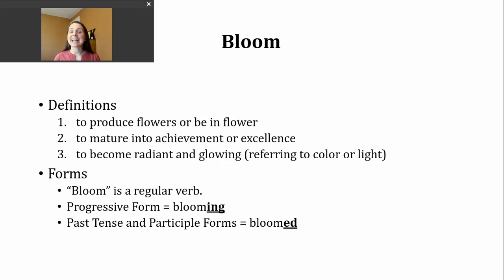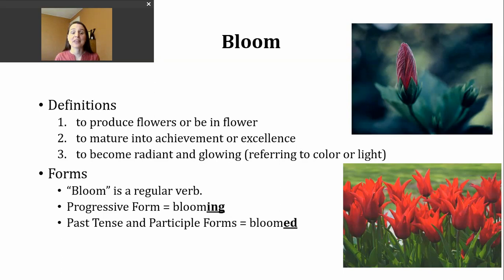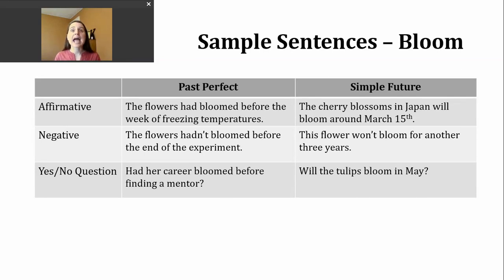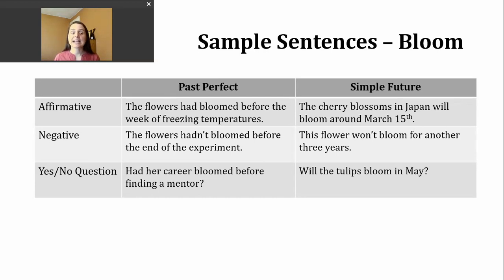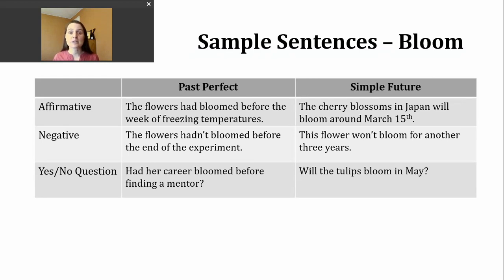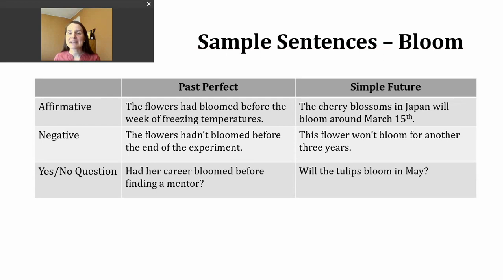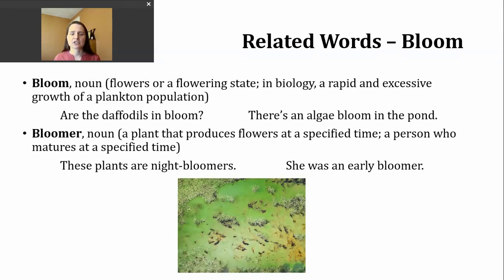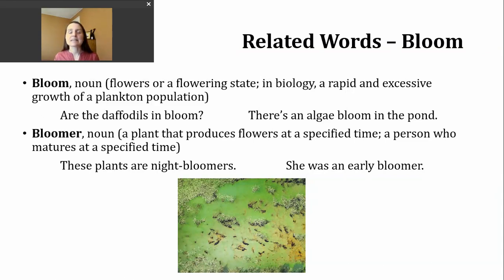Verb of the Day - Bloom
This video discusses (1) some of the meanings for the word BLOOM; (2) how to form affirmative statements, negative statements, and yes/no questions in the past perfect and simple future (will); and (3) related words.